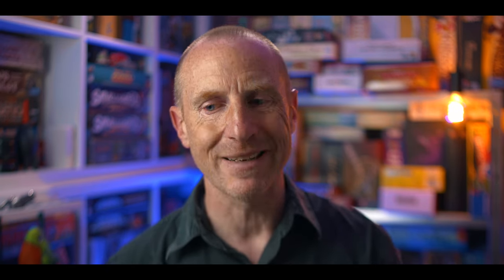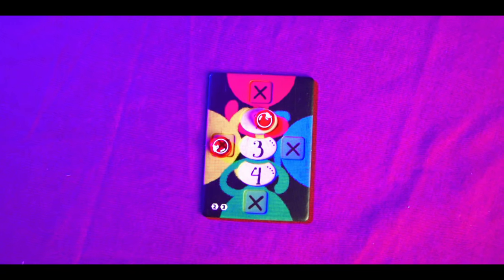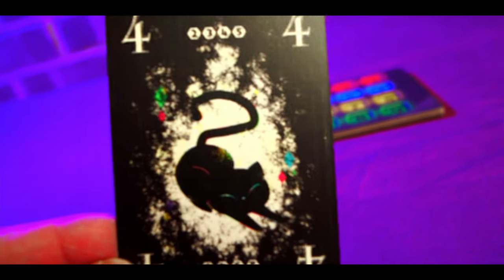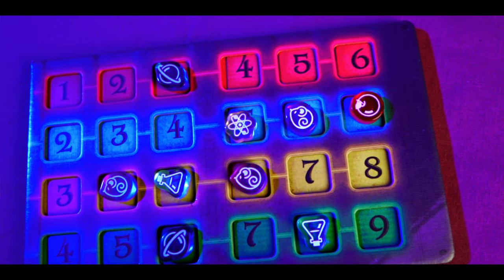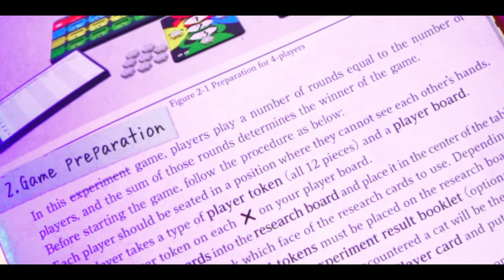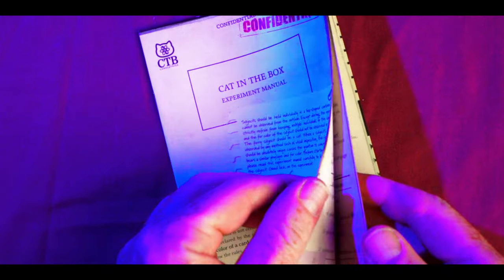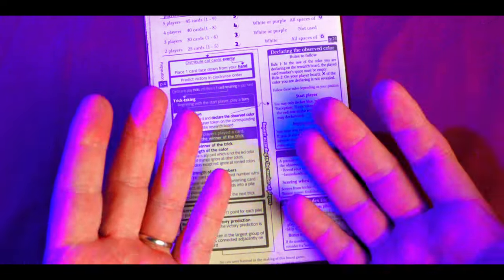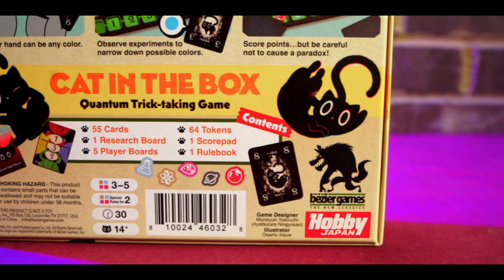Cat In The Box - Board Game Review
Join us as we take a look at the card game Cat In The Box by published Bezier Games.